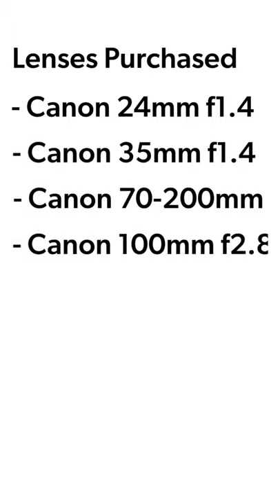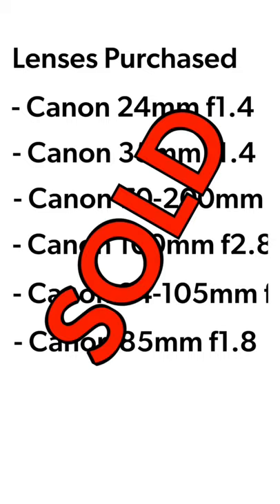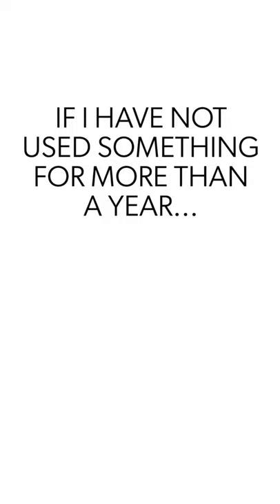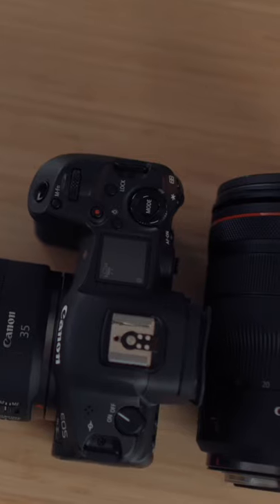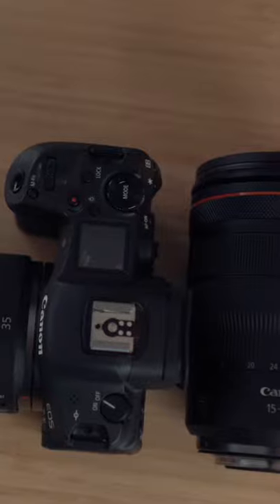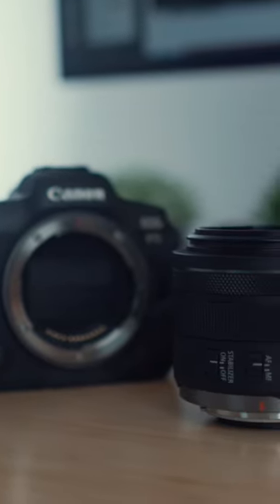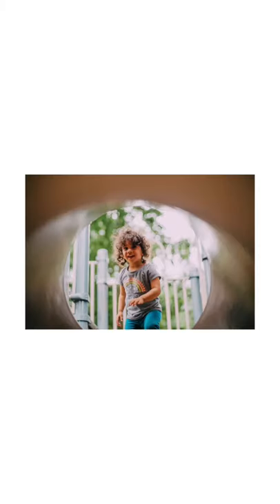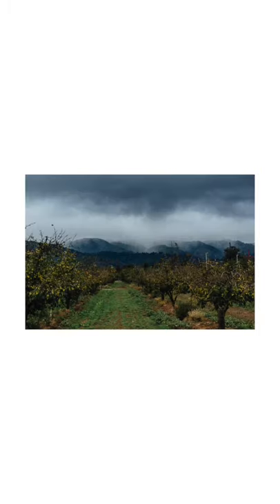Canon RF 35 1.8 first impressions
video about how I went from 7-8 canon lenses to just one, the Canon RF 35mm f1.8 Lens. Check out the full video on my channel for a more detailed look.